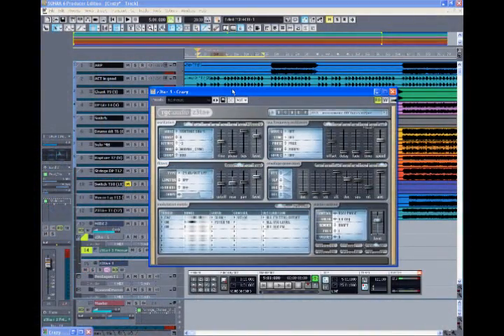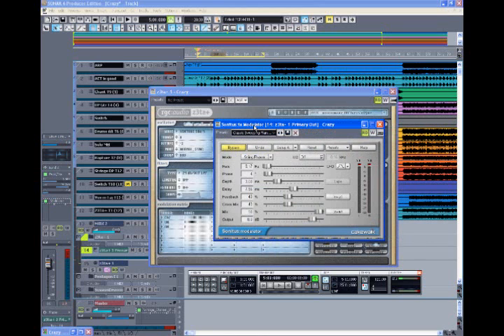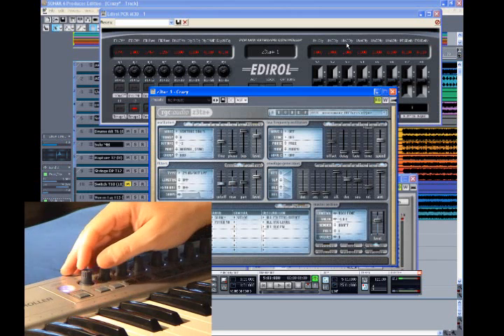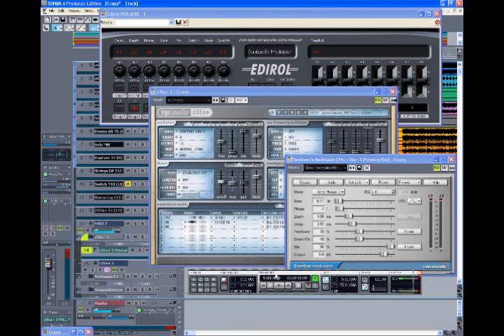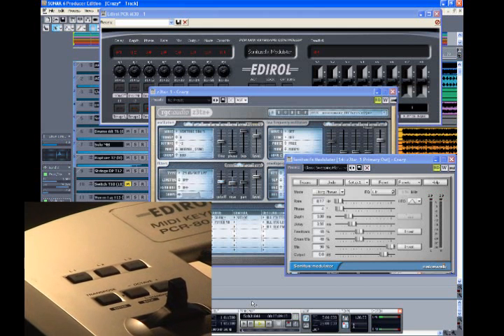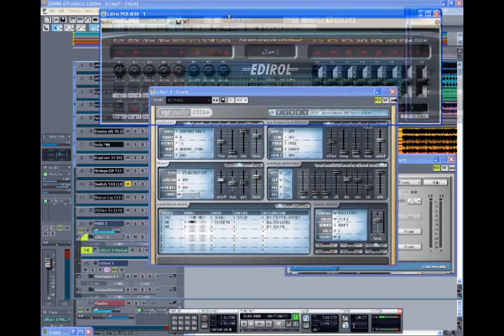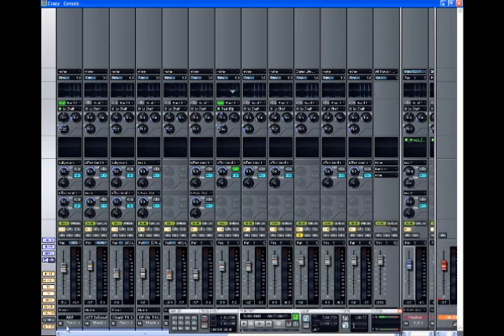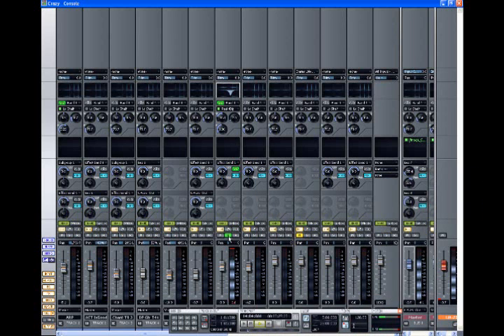ACT Part 1